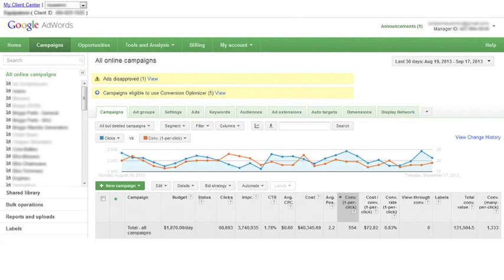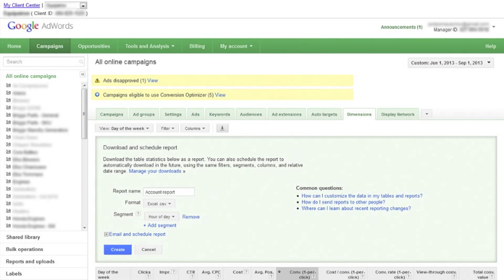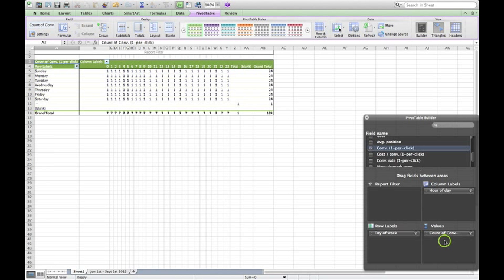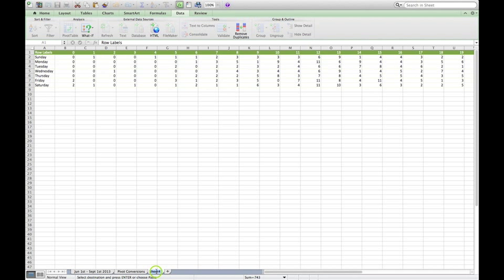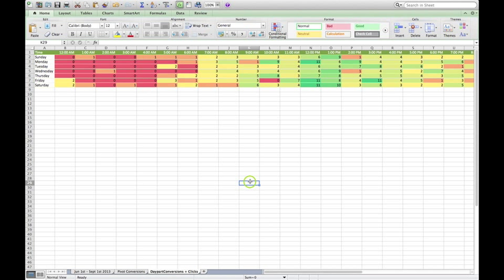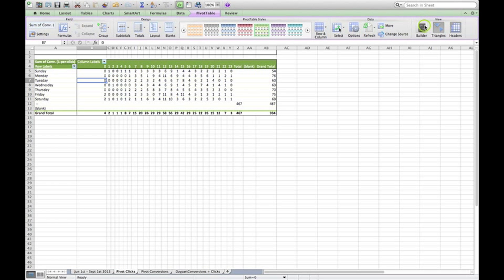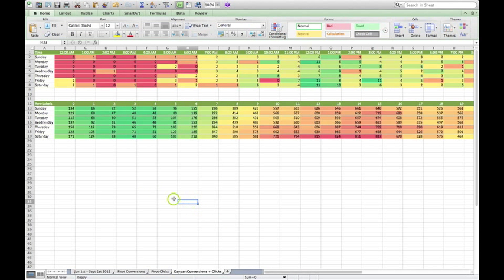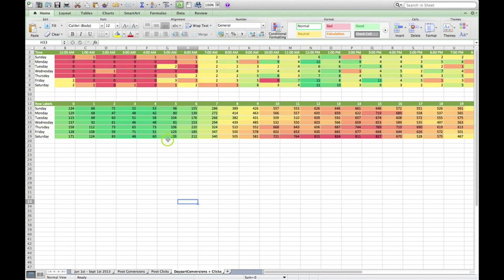Jason Stempel PPC Marketing Tutorial - Dayparting: Part 1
In part 1 of this tutorial learn to use Excel to dig into a Google Adwords report.  Learn which days and times your clients ads are converting and which days and times your clients budget is being spent on a lot of wasteful clicks that aren't converting.

CHAPTERS
1) Generating the Google Ad Words report 1:09
2) Make a pivot table for conversions 2:13
3) Cleaning up the data and formatting columns 3:43
4) Make a pivot table for clicks 5:24
5) Contrast conversion and click data  7:19